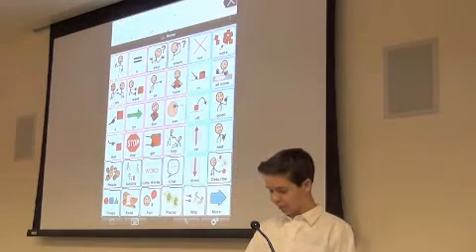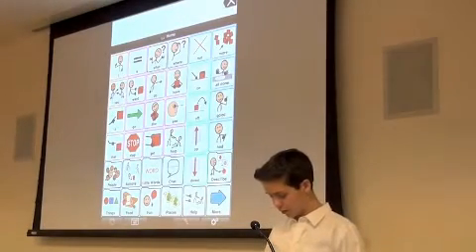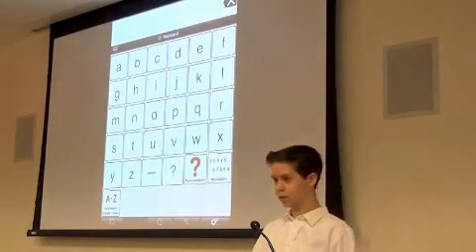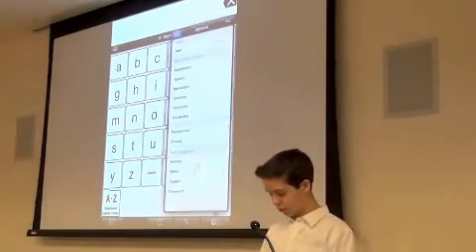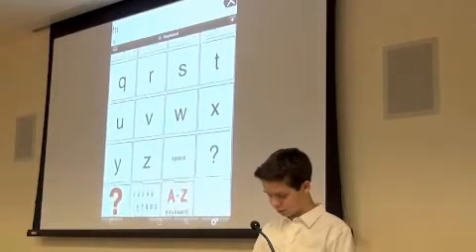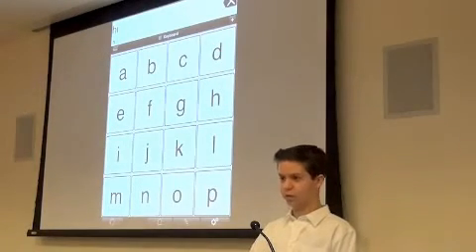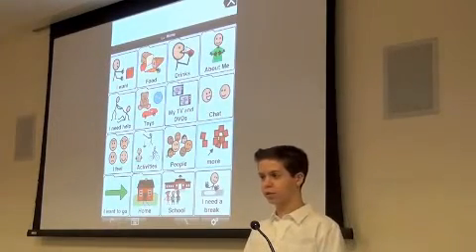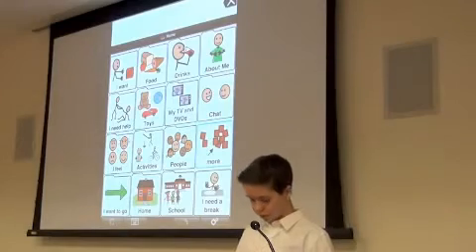Proloquo2Go iPad Demo #11 - How To Use Text to Speech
This Proloquo2Go Demo Series by Jack Kieffer includes 12 short videos that show you how to use Proloquo2Go augmentative communication app on your iPad. Great for special needs kids and individuals on the autism spectrum.